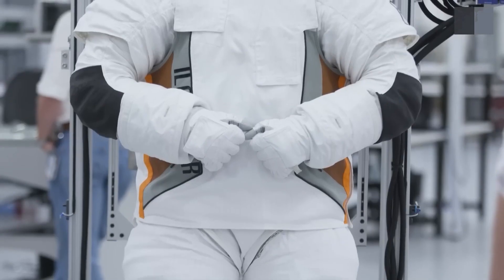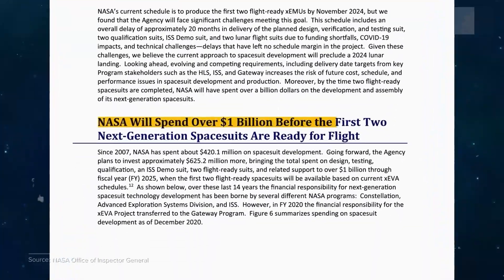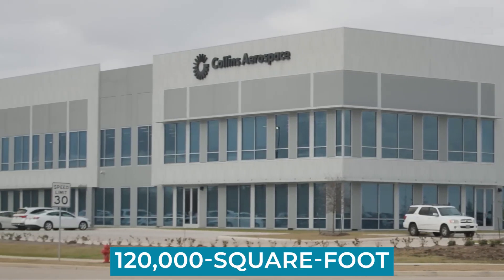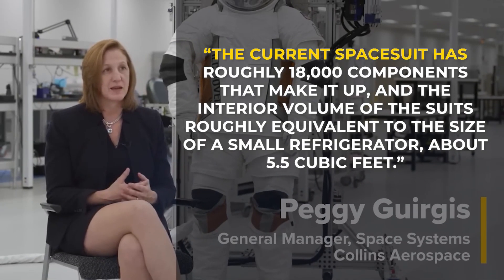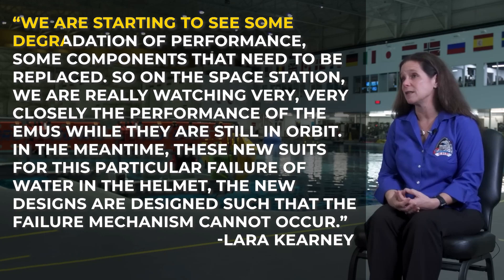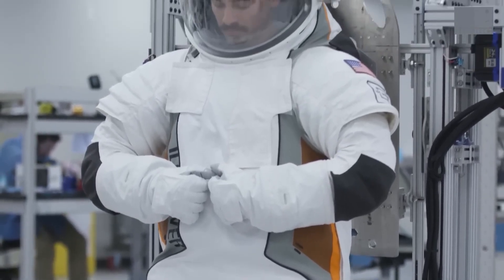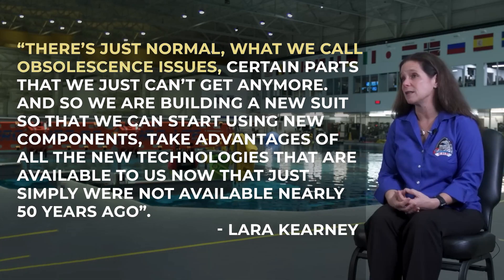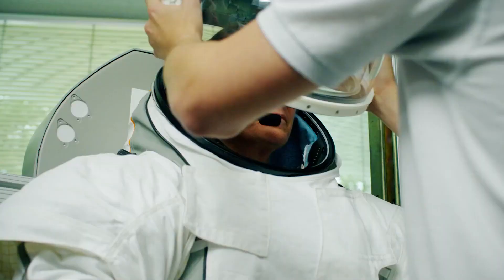NASA's NEW Space suits Will BLOW Your Mind!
NASA NEW Space suits!

 Are you ready to take off? NASA's new space suits are about to blow your mind! Get a first look at the next generation of space exploration with NASA's new space suits. These suits are designed for optimum functionality and comfort, allowing astronauts to explore the universe in style. With advanced features such as built-in cooling systems, adjustable helmets, and more, these suits are sure to make any space mission a success.